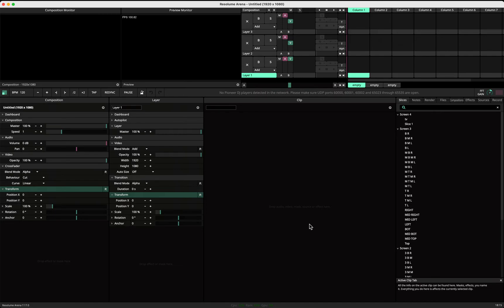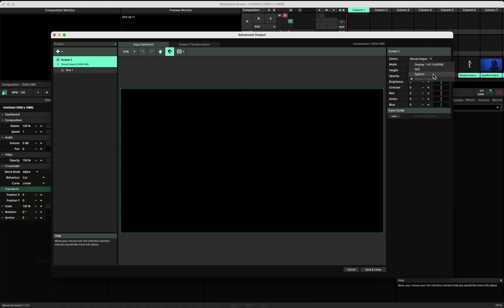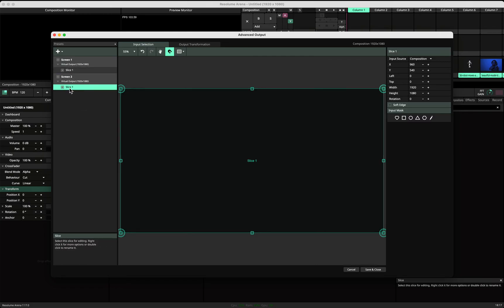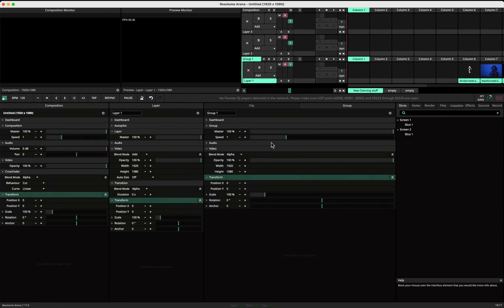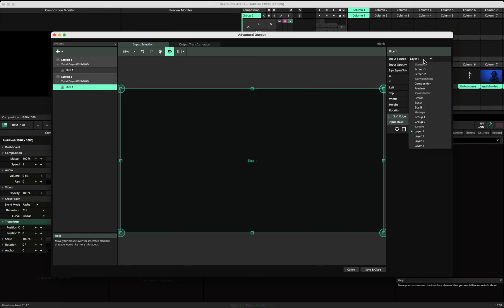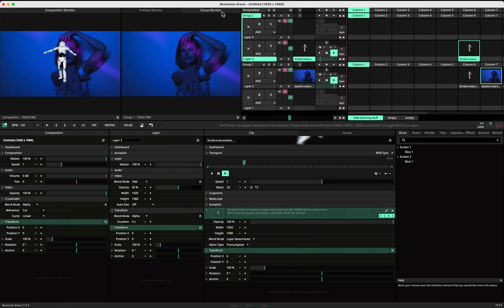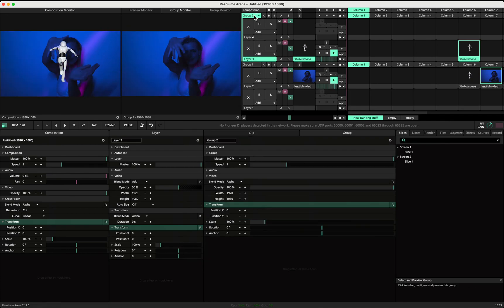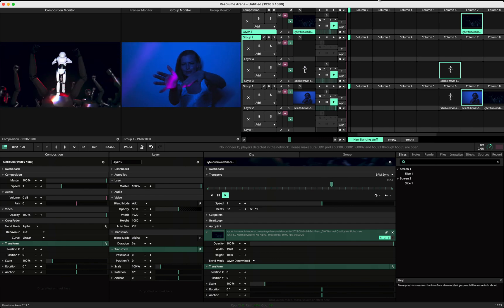How to set up a dual screen output in Resolume Arena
Welcome to my guide on setting up a dual screen output in Resolume Arena! Whether you're a VJ, a live performer, or a multimedia artist, mastering dual screen setups can elevate your visual performances to the next level. In this tutorial, I'll take you through a step-by-step process to configure your Resolume Arena for a dual screen experience